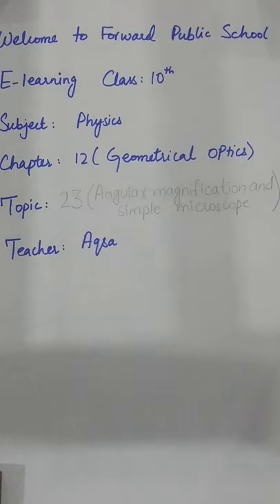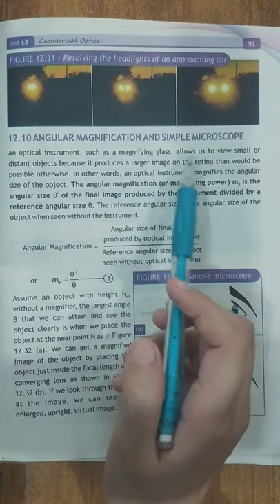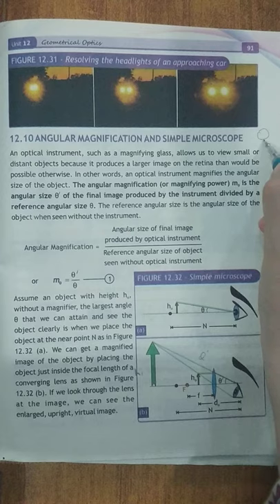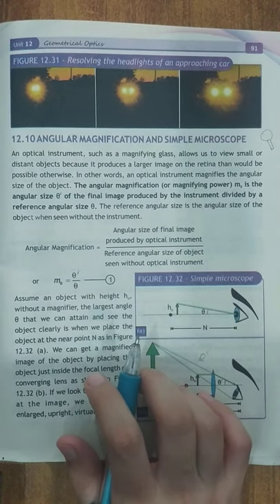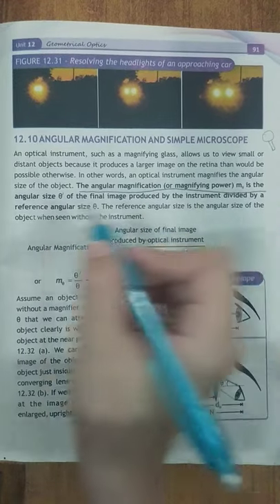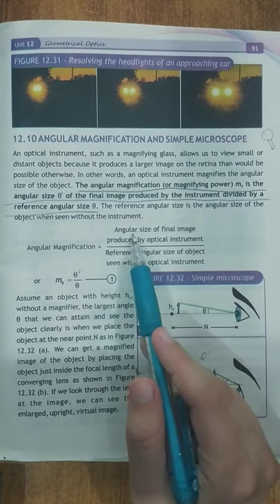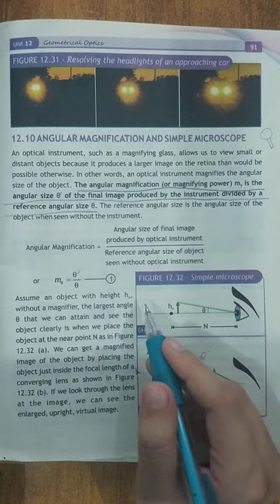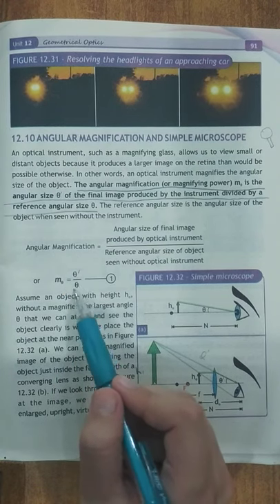Class 10 Physics Chap 12 Geometrical Optics Topic 23 Angular magnification & simple microscope